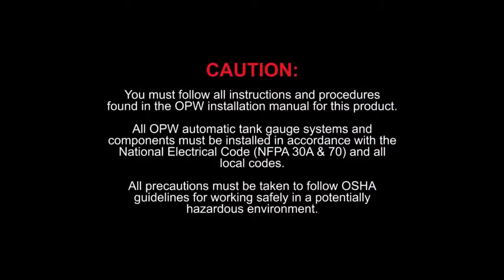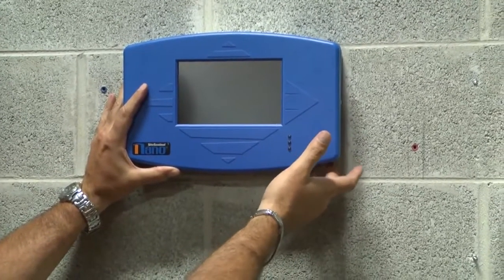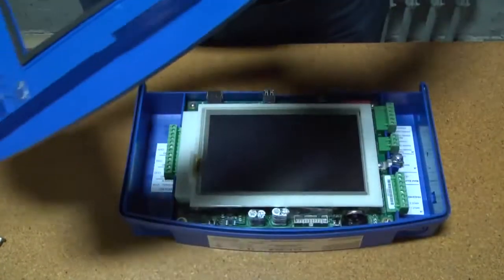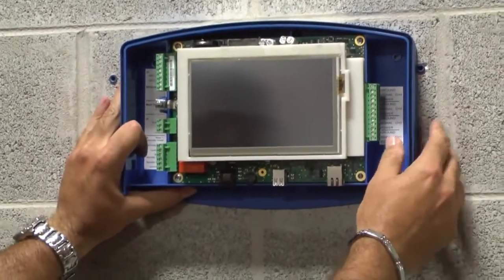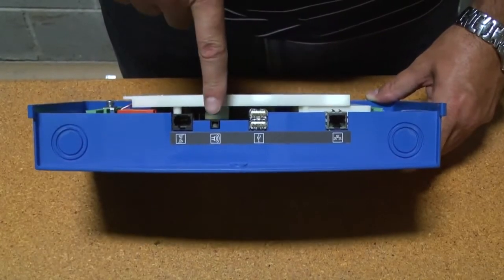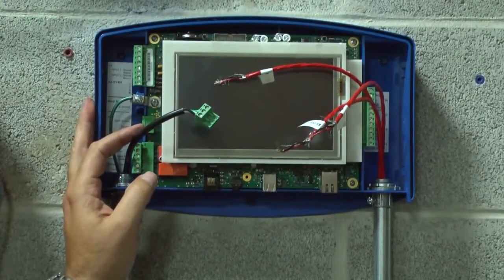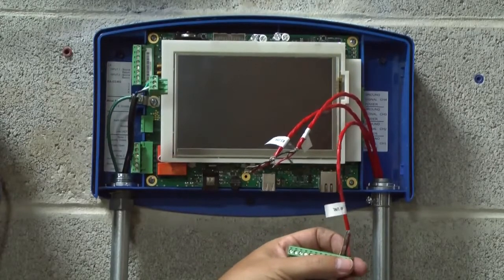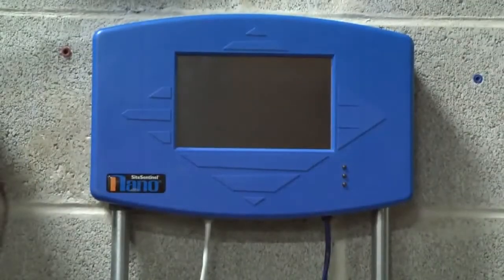Installation of an OPW Nano Tank Gauge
Pete Neil, OPW ATG Product Manager, demonstrates the proper installation of a Nano Tank Gauge.